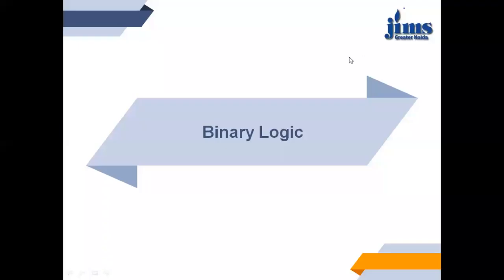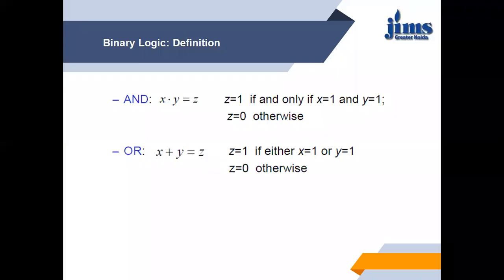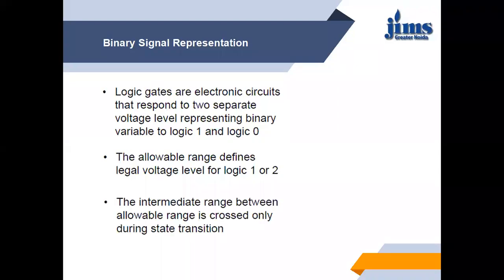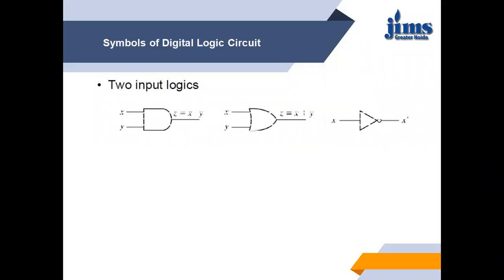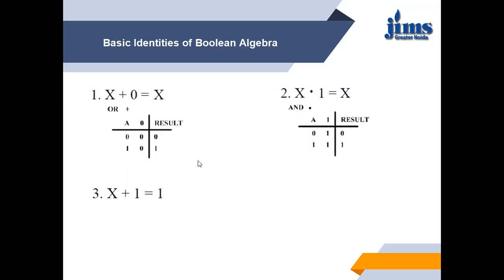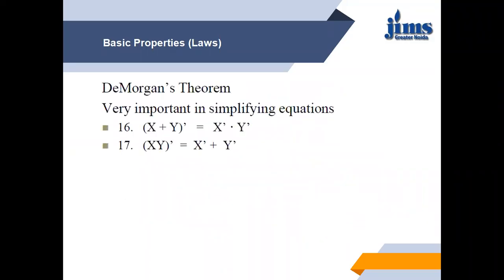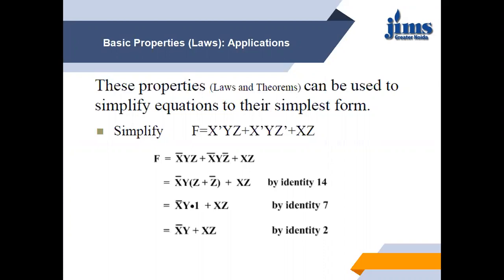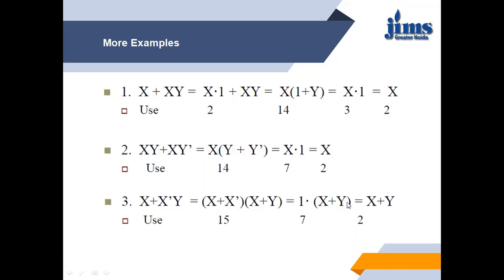Lecture 9 STLD